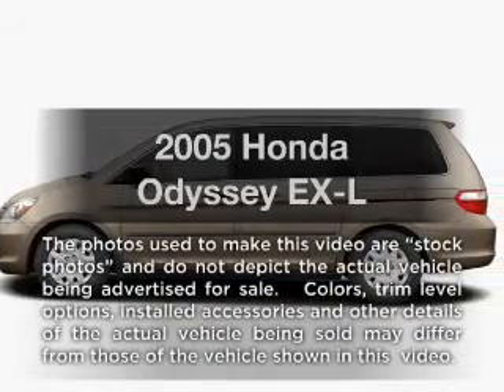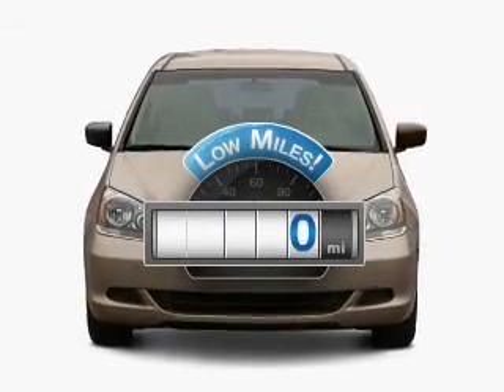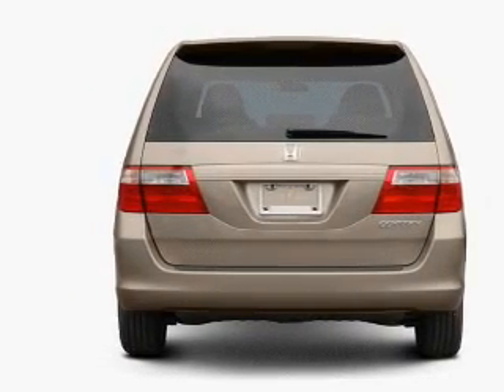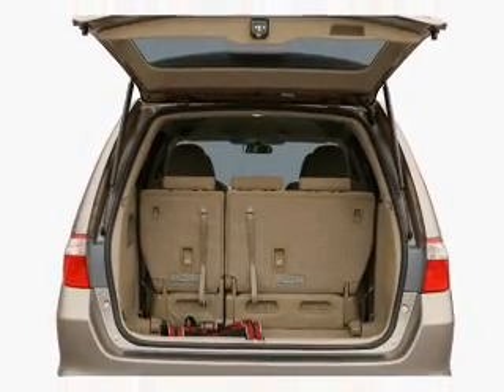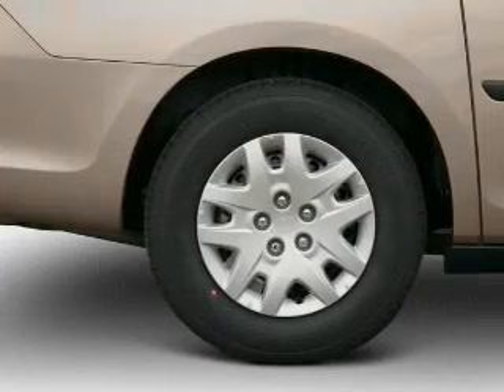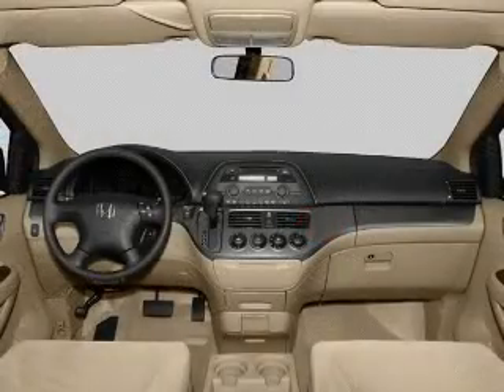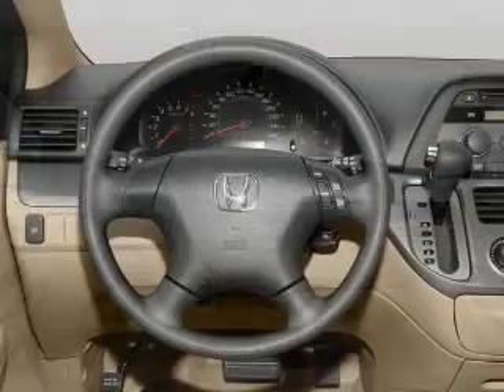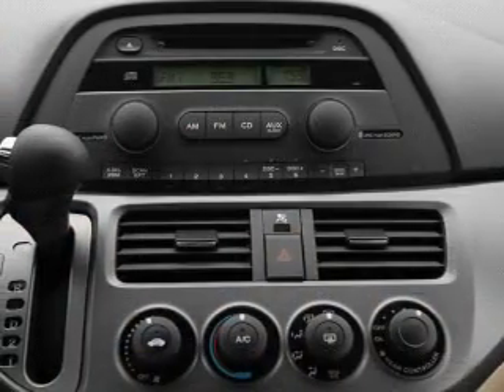2005 Honda Odyssey - Tomball TX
Year: 2005
Make: Honda
Model: Odyssey
Trim: EX-L
Engine: 3.5 liter 6 cylinder 24 valve
Transmission: 5-Speed Automatic
Color: Tan
Mileage: 0
Address:
22702 Hwy 249